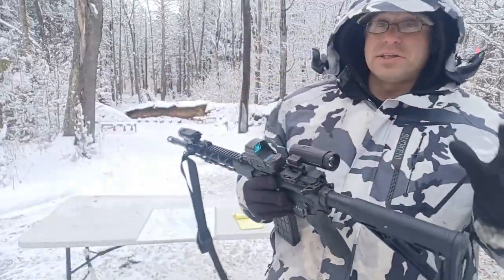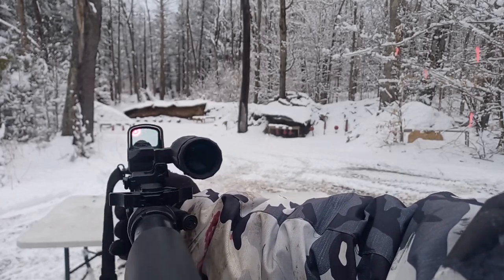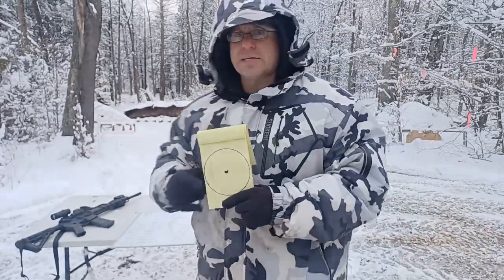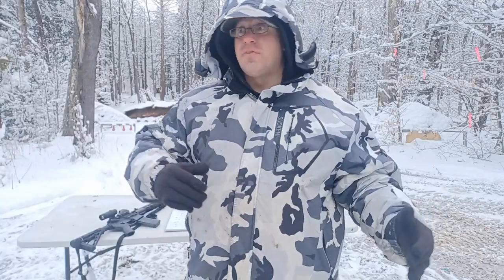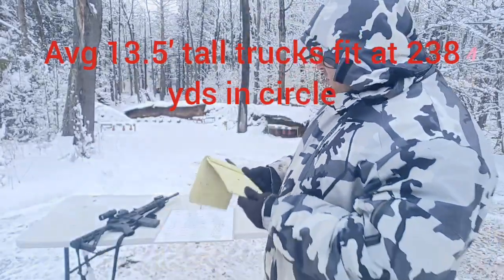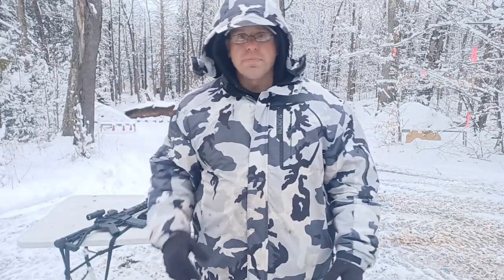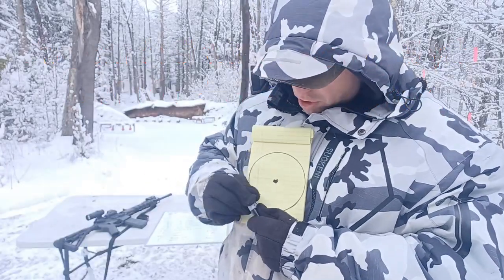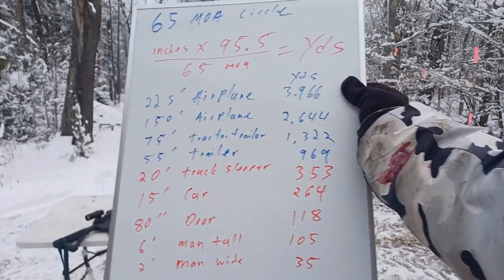Range Estimating with 65moa Circle Dot of Holosun 510c